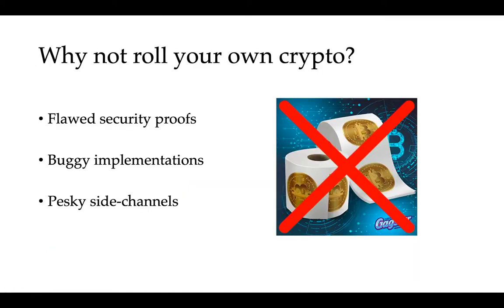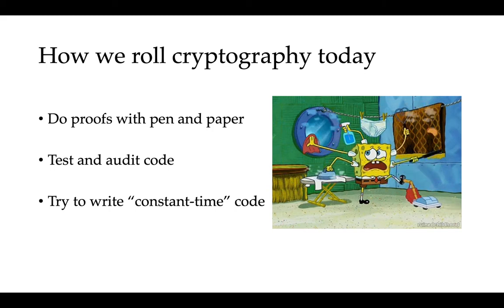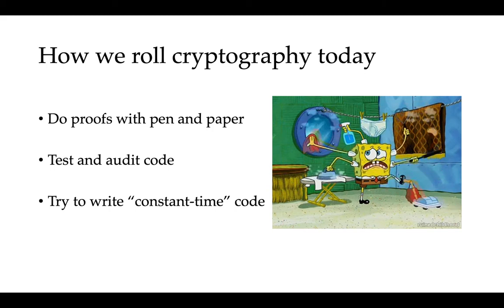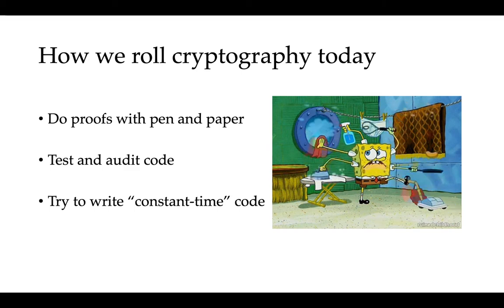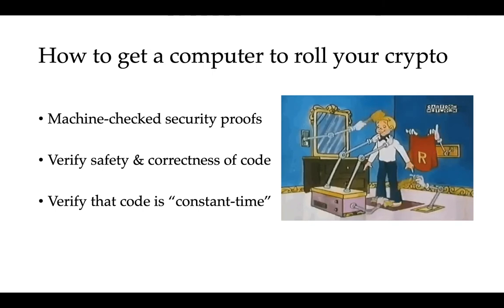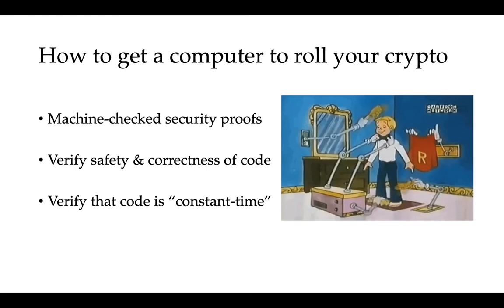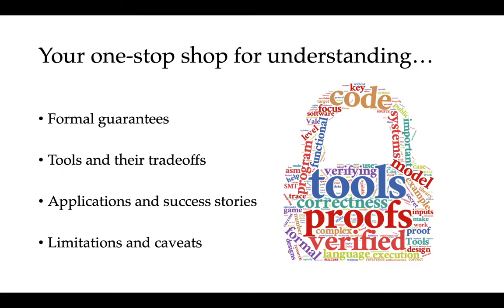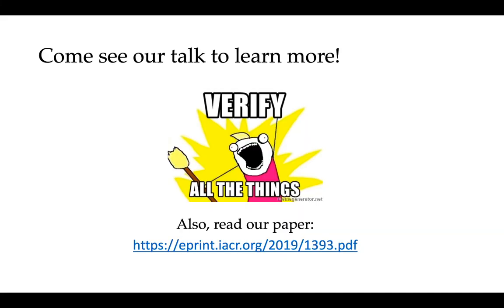SoK: Computer-Aided Cryptography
[Talk Preview] SoK: Computer-Aided Cryptography